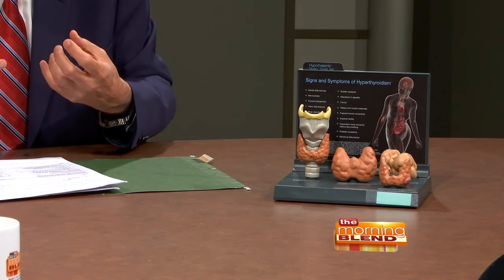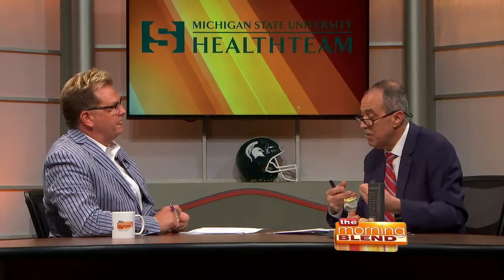07 22 MSU HT ALDASOQI